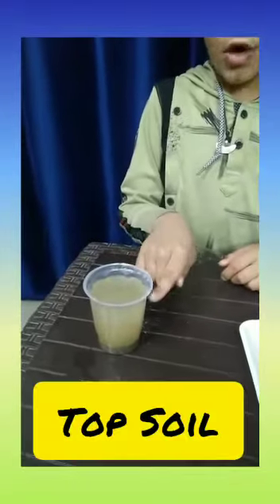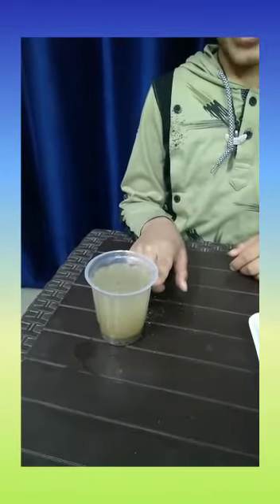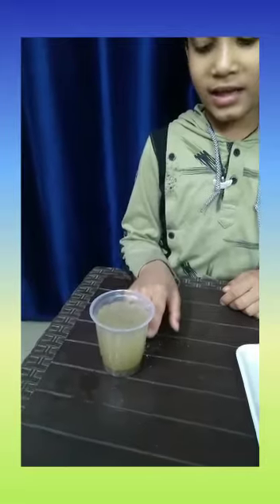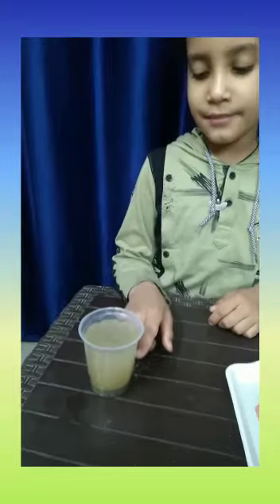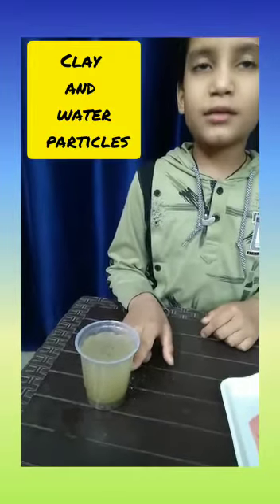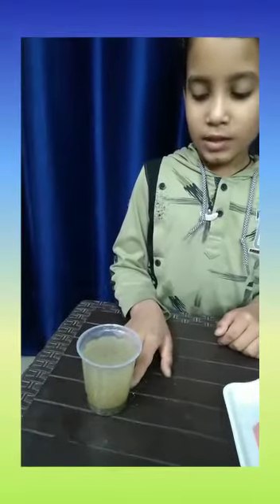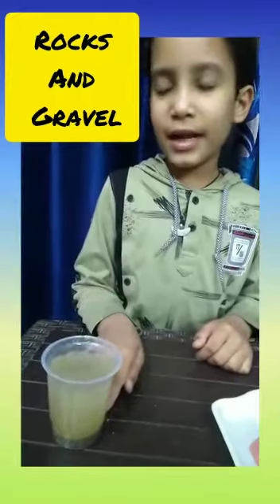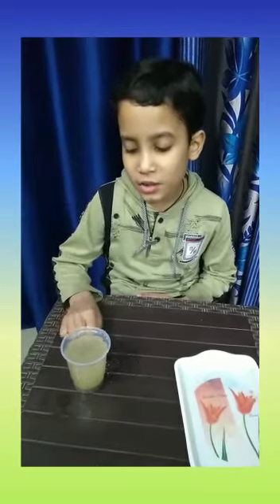Layers Of Soil | Experiment | Explained by Arjun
A good experiment that shows and teaches the kids of grade 3 about Layers of Soil.
Have fun!

Please note that this video is made on the occasion of Science Week and thus it is not recommended to misuse the content.